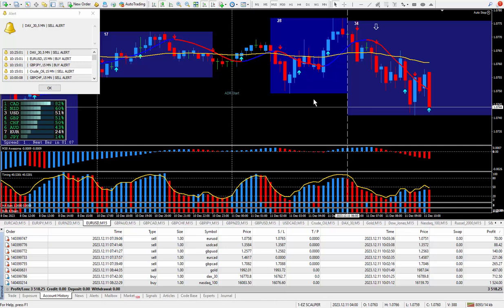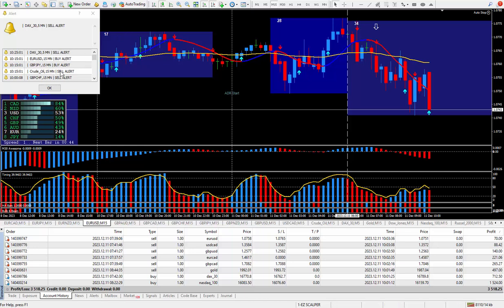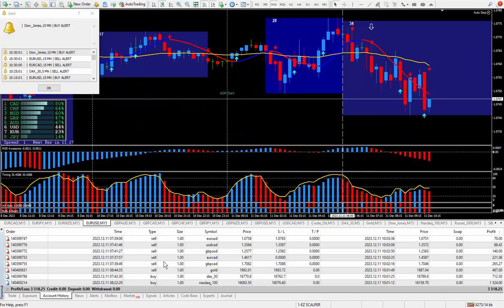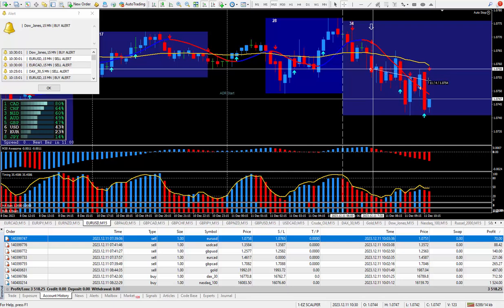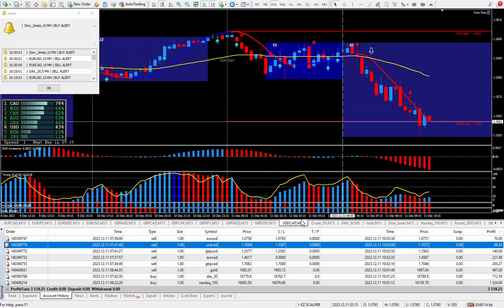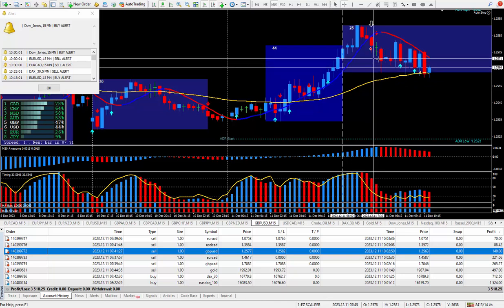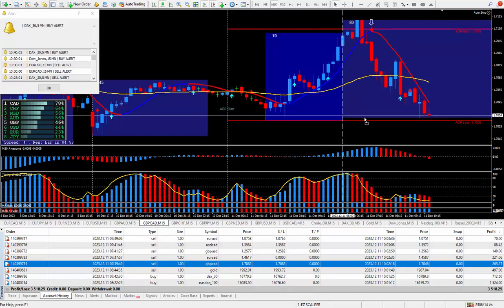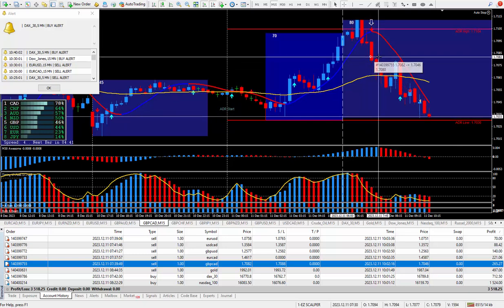My Daily Trade Plan Produces $3,518.25 Today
Hi Traders,

1-A lot of chart time
2-A lot of demo trading
3-A lot of education
4-A DAILY TRADE PLAN

You should be buying more education every 2-3 months if you want to succeed at trading. When you buy from me I do give support. After you buy from me I will tell you more very important secrets to successfully trading the markets in a free Skype call.  My Systems only work on the MT4 platform.

1-EZ SCALPER with The SUPER SIGNAL Indicator - $250.00 USD

2-HOW I TRADE LIVE - ADVANCE TRADING TIPS - $250.00 USD

3-DAILY TRADE PLAN - EA - $250.00 USD

4-FIB MASTER Full Course - $250.00 USD

3 MT4 Templates - 12 Custom Indicators - Currency Meter
102 PDF Books - 185 Word Documents
9 Bonus Videos - Million Dollar Trade Plan

22 Training Videos for the EZ  SCALPER SYSTEM

24 Training Videos: I will show you all the steps I go through as I am trading

3 MT4 Templates – 1 DAILY TRADE PLAN - EA

1-DAILY TRADE PLAN - EA - Asian Session
2-DAILY TRADE PLAN - EA - London Session
3-DAILY TRADE PLAN - EA - New York Session

30 Training Videos for the FIB MASTER TOOL